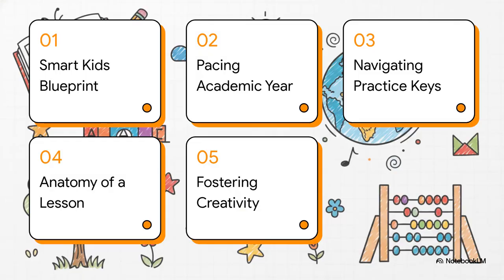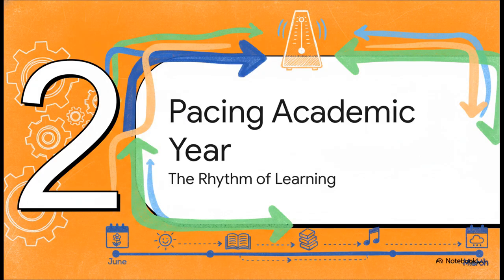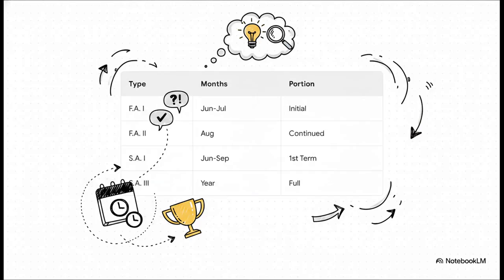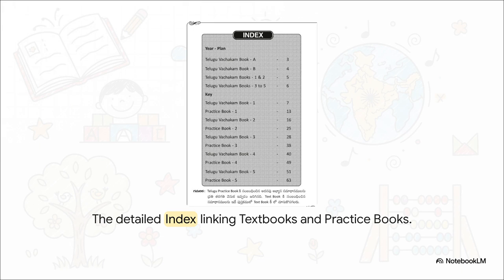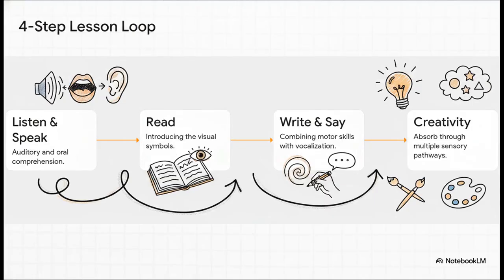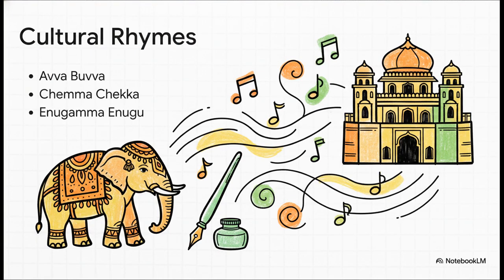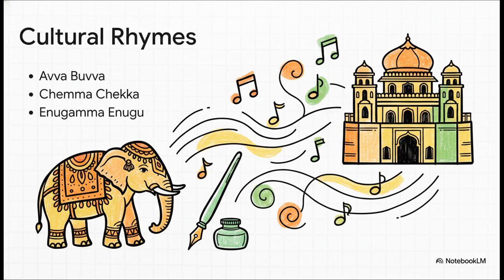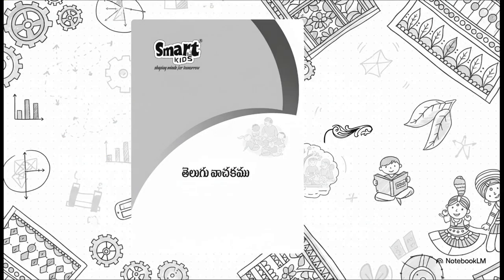Class 1 Telugu Syllabus | Complete Guide for Beginners | Telugu Learning for Kids 📚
In this video, we explain the Class 1 Telugu Syllabus in a simple and easy way for beginners. This video is perfect for kids, parents, and teachers who want to understand the Telugu language basics.

📚 What you will learn in this video:

Telugu Varnamala (అక్షరమాల)

Swaralu (Vowels)

Vyanjanalu (Consonants)

Simple Words and Sentences

Basic Reading and Writing Skills

👶 This video is specially designed for Class 1 students to make learning Telugu fun and easy.

✨ Whether you are a beginner or helping your child learn Telugu, this guide will help you step-by-step.